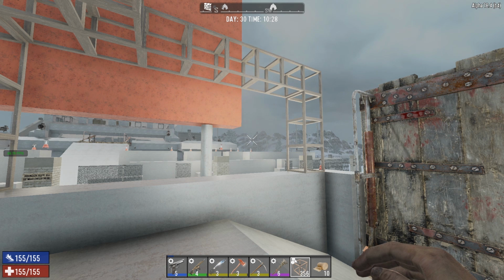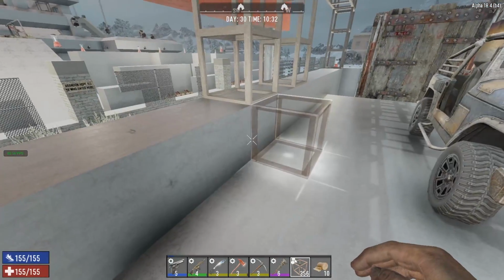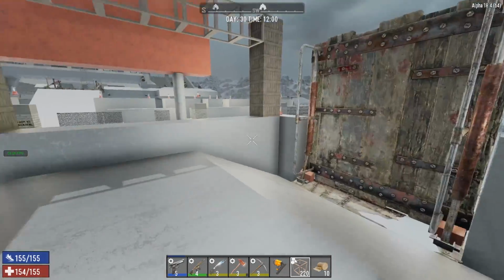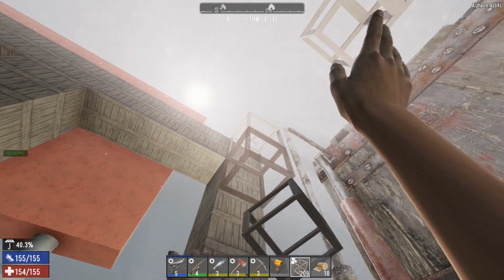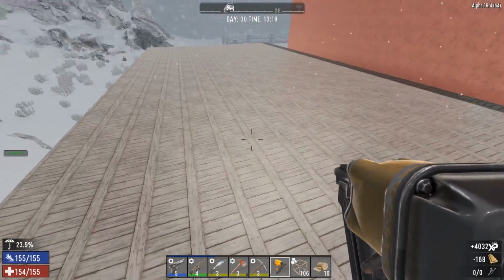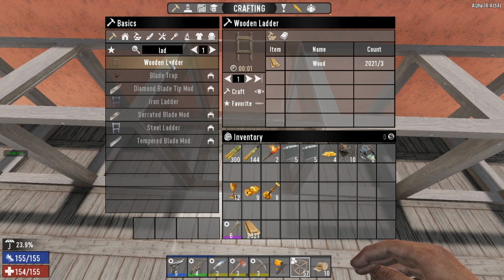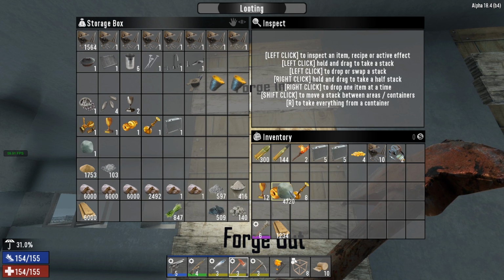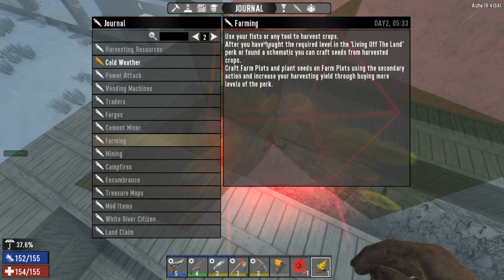7 Days To Die: S08-E94 - Alpha 18 - Farming Failure - 03-08-20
☆  My BitCoin ☆
1HFgQswJMqS5AvedtCTh3P3G6nXBZGyDaM
☆  7 Days To Die On Steam ☆